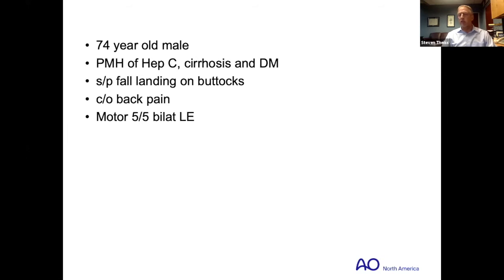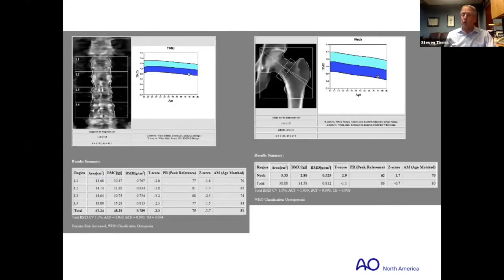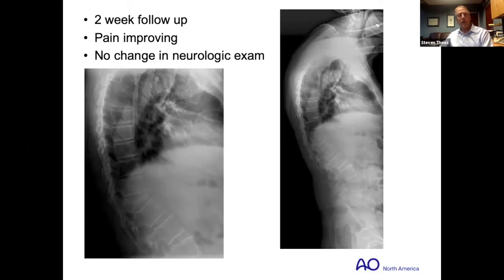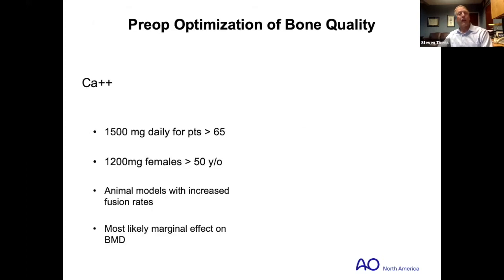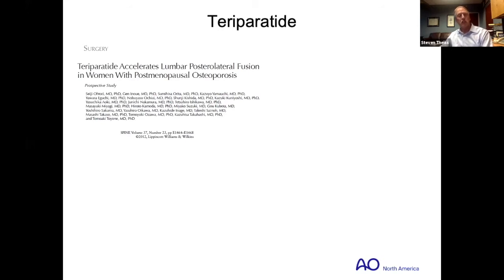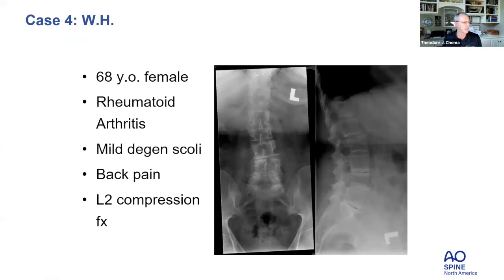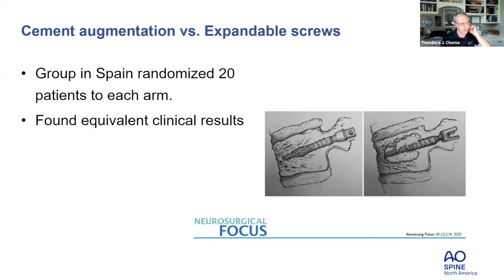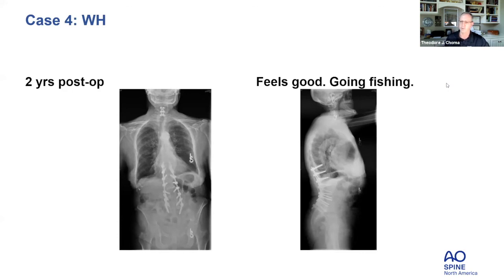AO Spine NA Webinar—Strategies for Fixation of Osteoporotic Bone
Case–based discussion targeted to practicing spine surgeons who treat patients with osteoporosis. Expert faculty will examine the most up-to-date strategies for optimizing fixation constructs in challenging patients.

Learning objectives
At the conclusion of this webinar, participants should be able to:
- Identify the most common failure modes when instrumenting osteoporotic spine patients
- Recognize the options for improving bone health when treating osteoporotic spine pathologies
- Determine technical options for minimizing failure when instrumenting osteoporotic spines

Moderator:
Theodore J Choma, MD
Professor and Vice Chairman
Director, Spine Division
Chairman, University Physicians
University of Missouri
Columbia, Missouri

Faculty:

Steven M Theiss, MD
Chair and Professor
Department of Orthopaedic Surgery
University of Alabama Birmingham
Birmingham, Alabama